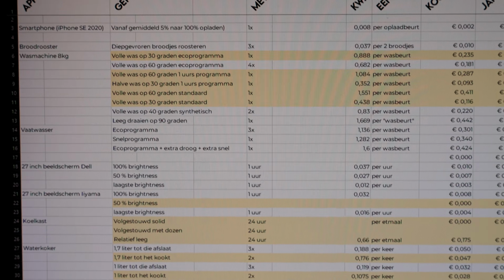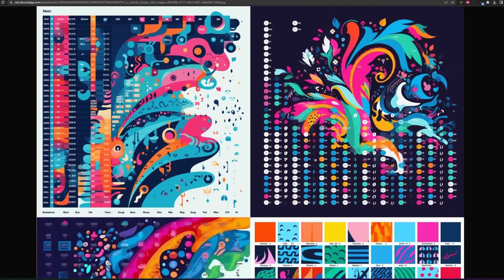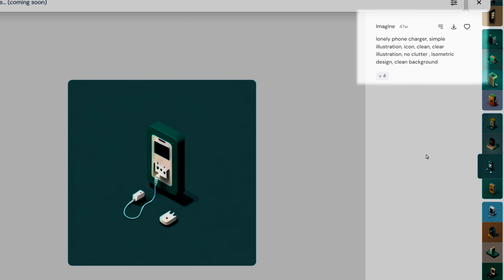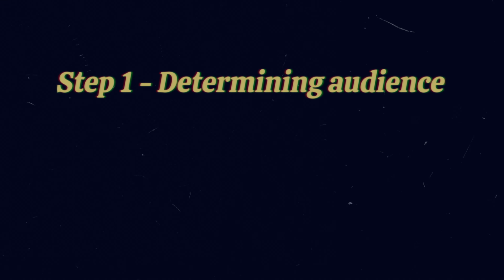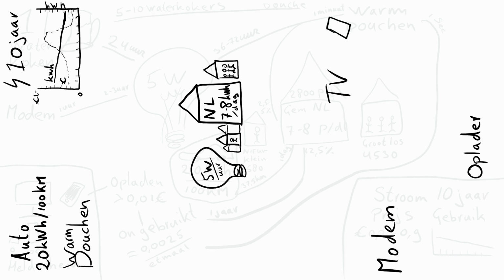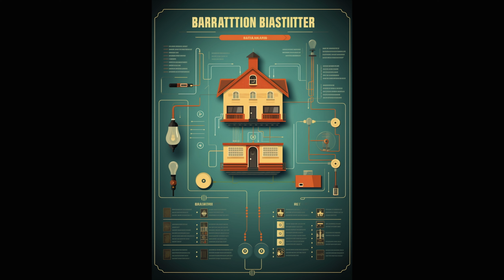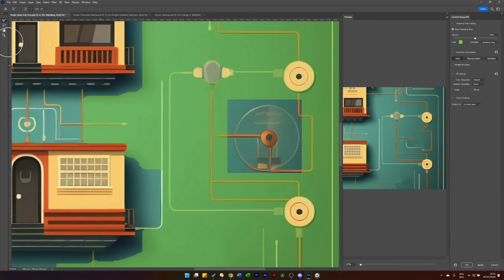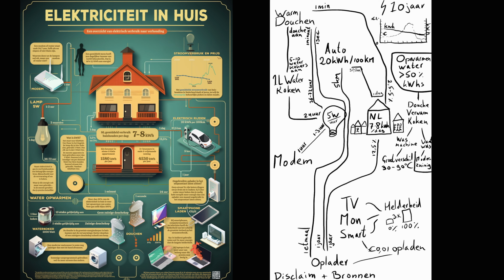How to easily create awesome infographics using AI (Midjourney)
☕Learned something in this video? Gift me a cup of coffee

You can download the poster here (It's Dutch though) (A2 formaat, printbare PDF)

0:00 Intro
0:45 Why a poster?
1:38 What is Midjourney?
2:00 How to use Midjourney?
2:47 Me wasting time
3:30 Generating icons with Midjourney
5:02 Time to reflect
6:06 How to avoid wasting time
7:52 A fresh start!
9:23 Generating a base with Midjourney
10:10 Upscaling
10:50 Essential Photoshop skills
13:35 Extra design tips
14:59 The result!
15:32 Using AI for other things